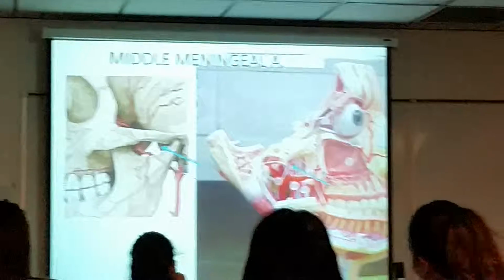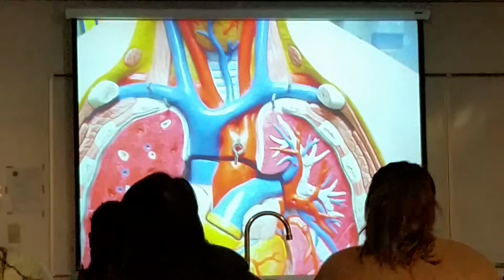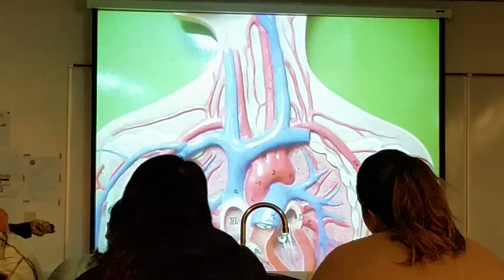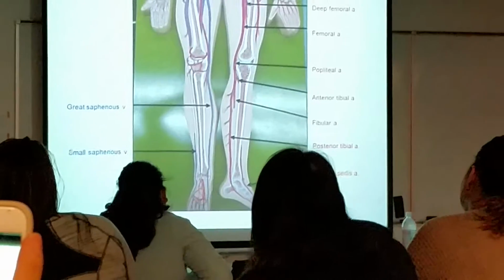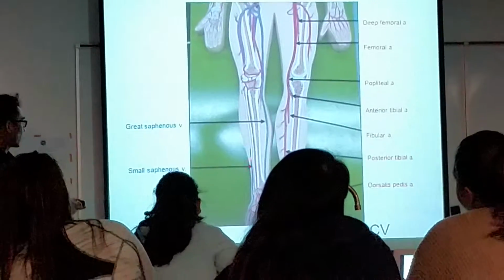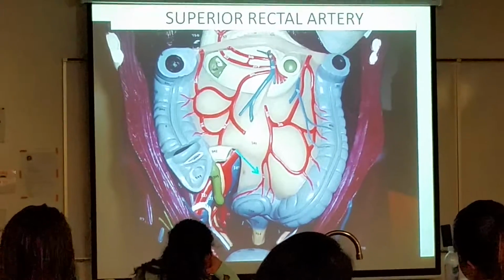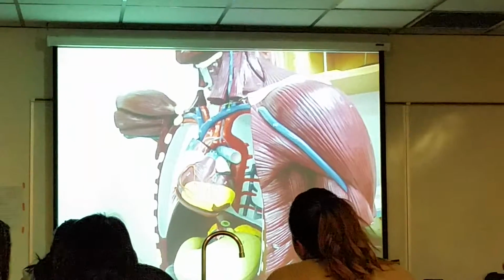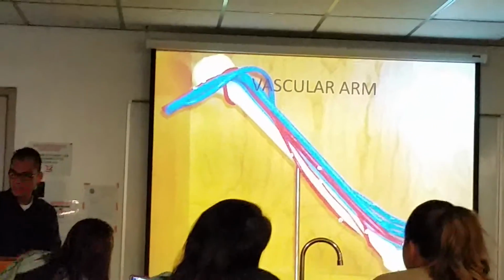Bio431 Lab Practical (❤ and blood vessels) part 2